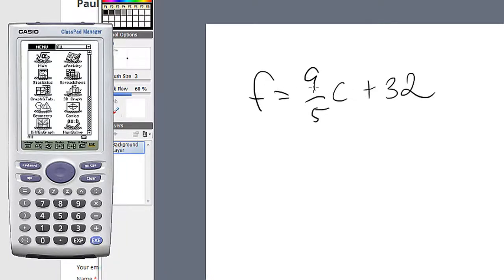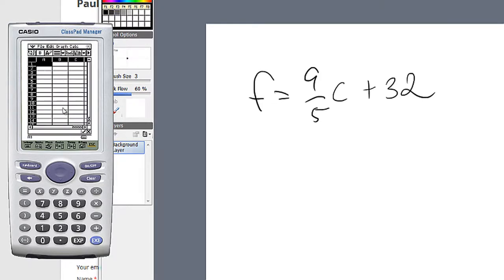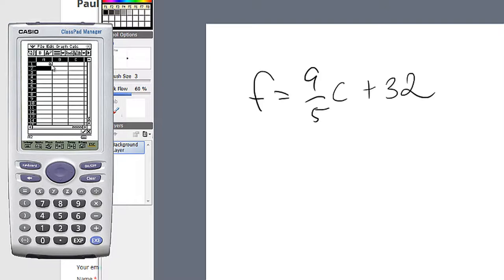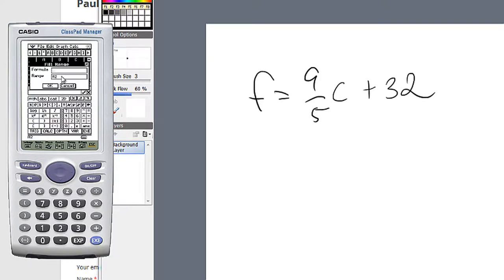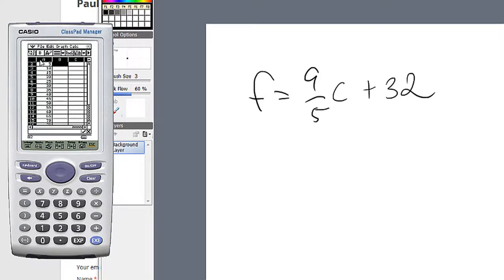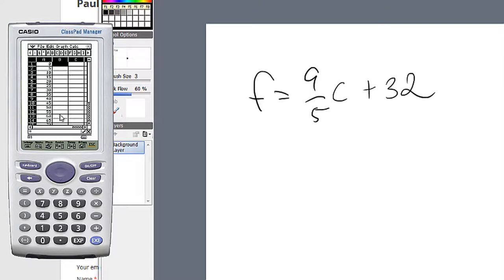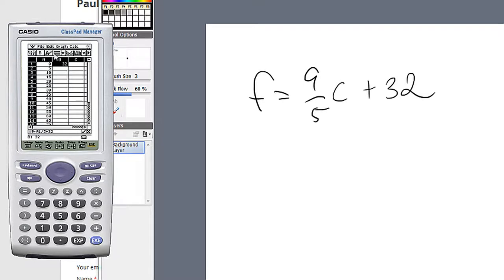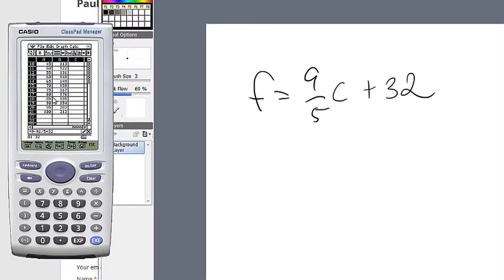spreadsheet and table of values